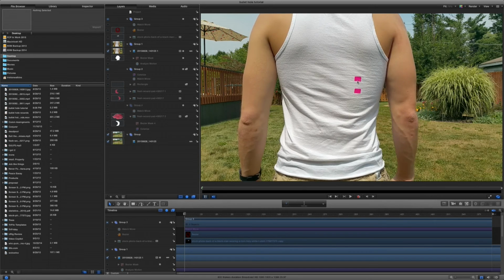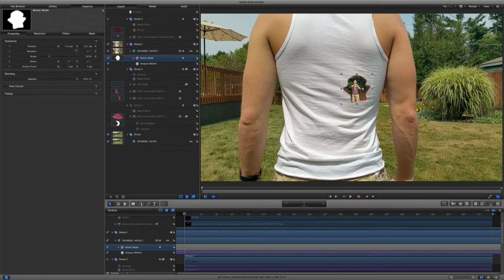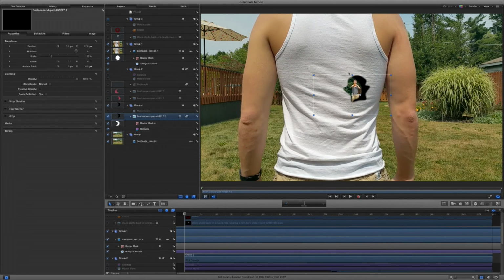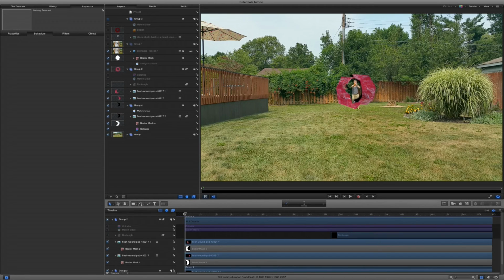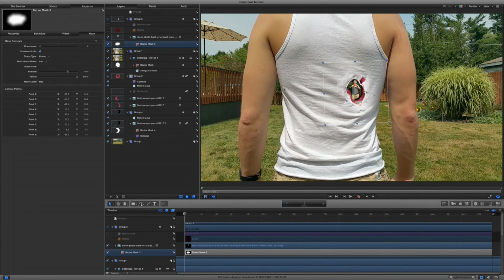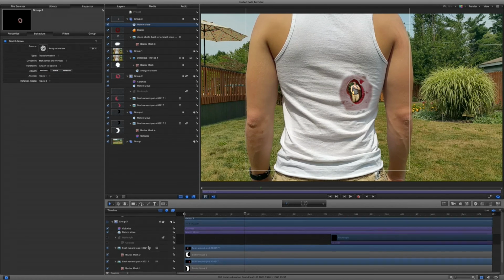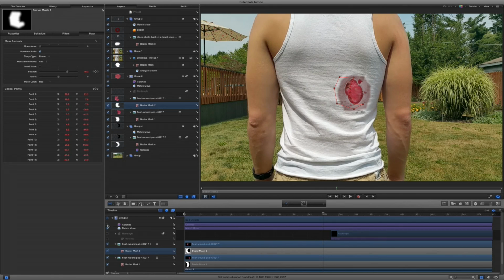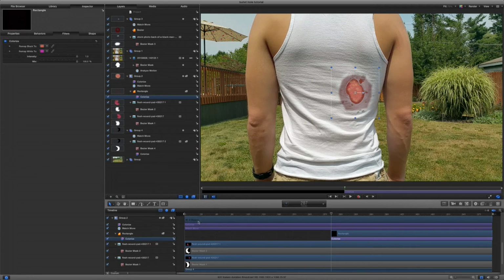Fix: S1E5 Holes in People & Regen Skin Tutorial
The fifth episode of TriFlix Fix; a show that helps give knowledge, provide experience, and advise equipment for novice filmmakers. Today we break down last Friday’s effects, flesh wounds and healing them.

Index:
Intro – 0:24
Can you recommend free editing software? – 0:32
Who helps with videos/would you work with outsiders? – 0:54
Tutorial Begins – 1:44
(Motion Tracking) – 2:22
(Shadowing the Holes) – 3:42
(Internal Flesh) – 5:18
(Torn/Bloody Clothing) – 6:11
(Key Framing/Healing Wounds) – 7:39
(Remapping Color/Coloring Wound to Healed Skin) – 8:53
Final Effect – 10:44
Sponsor – 11:12
Conclusion – 11:23